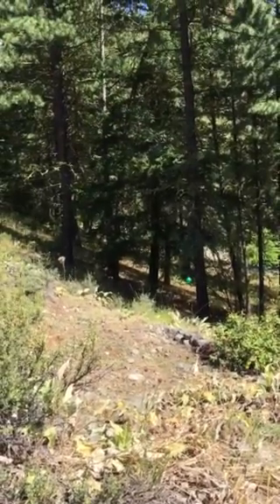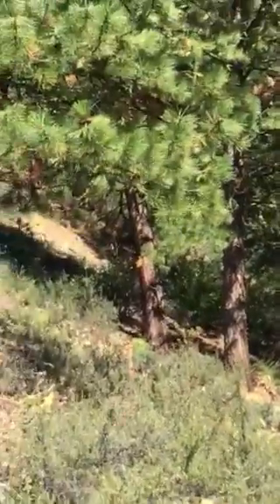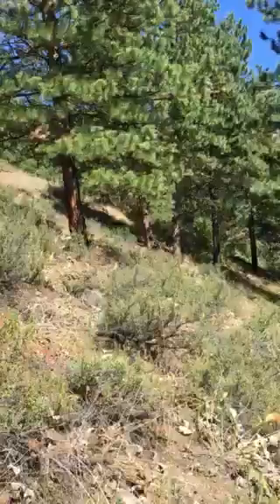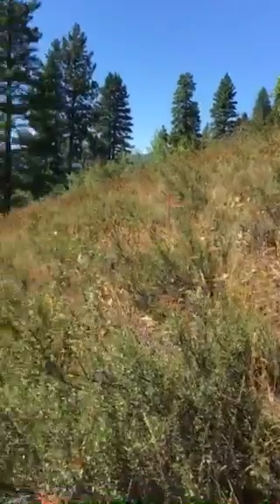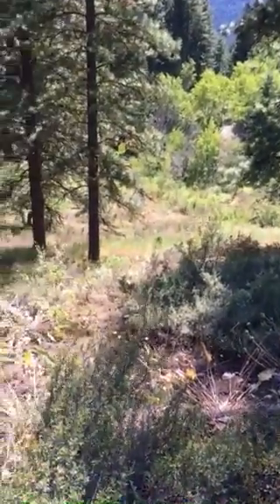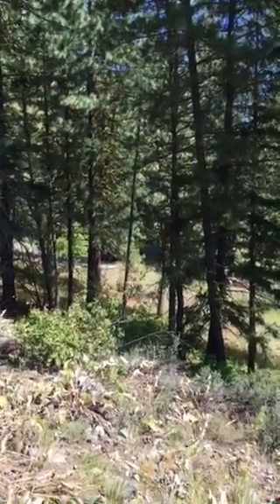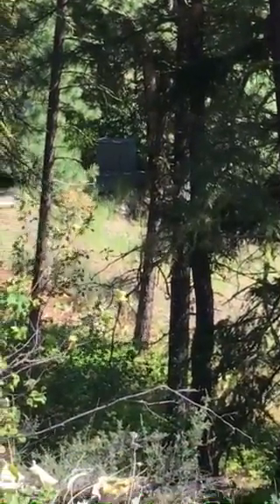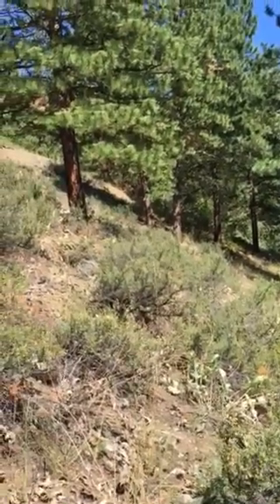Lot 444 Property Lines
Check out Lot 444 property lines